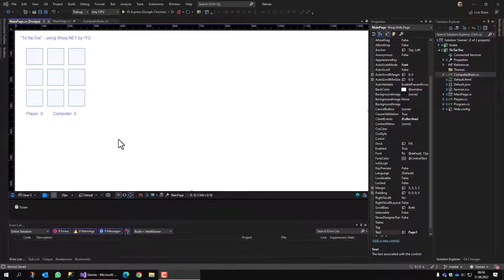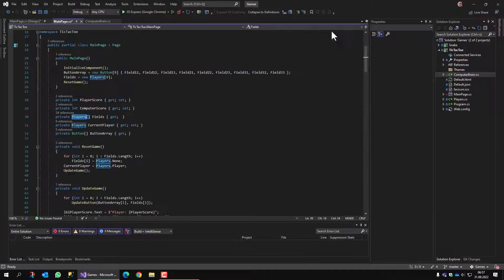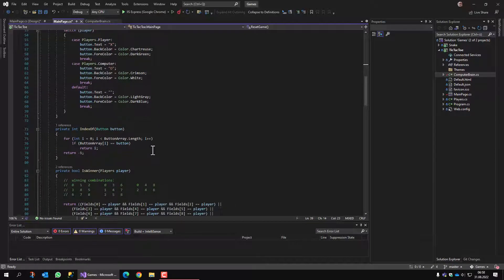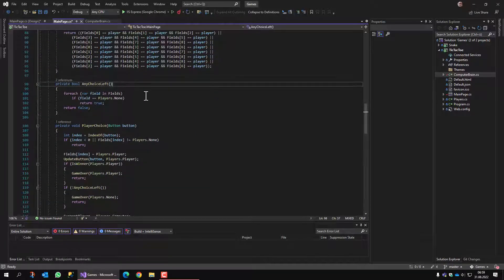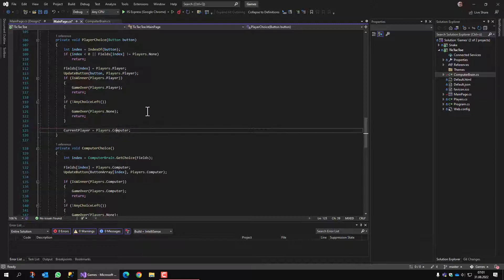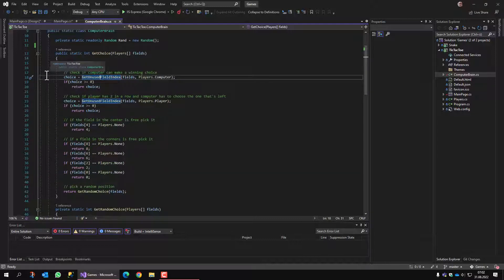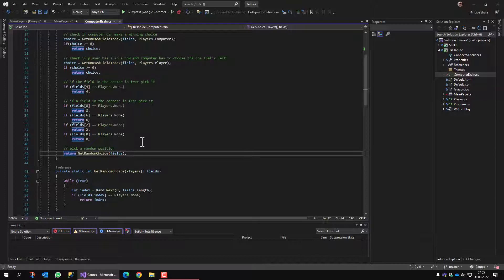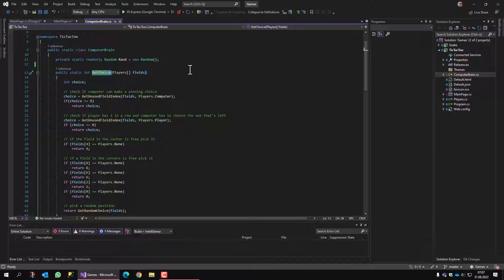Building a Tic-Tac-Toe Game using Wisej.NET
In this video Joe shows a little sample game called TicTacToe. It runs in the browser and is entirely written using C# and Wisej.NET.

The source code of TicTacToe as well as a lot of other samples is available on GitHub